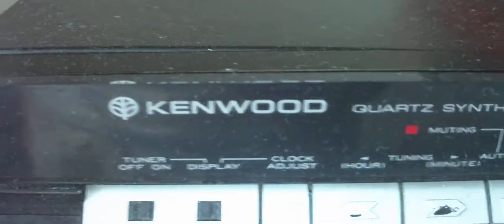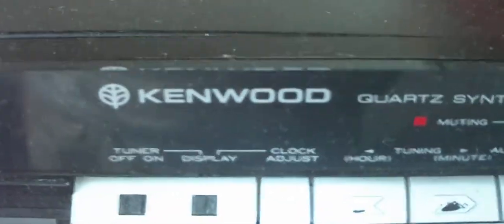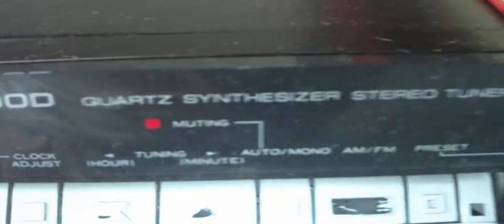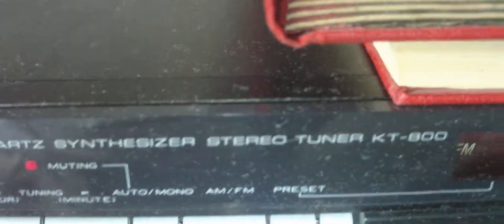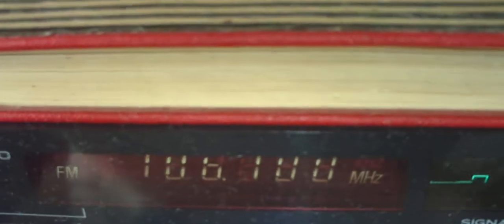Testing my video camera Genius G-Shot HD 55 with 4 GB SDHC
My video camera is a Genius G-Shot HD 55 equipped with a 4 GB Kingston SDHC card (no micro SD card or micro SD adapter involved).